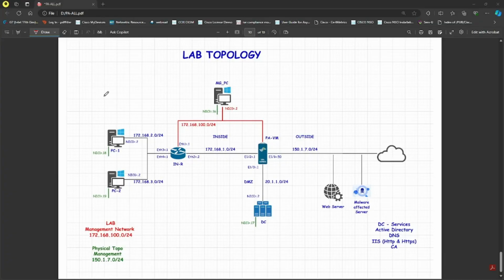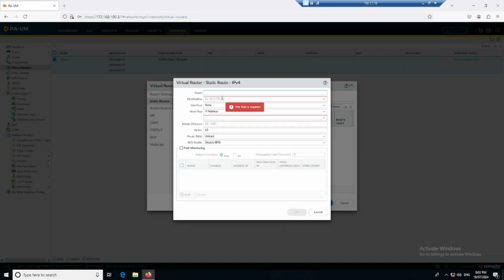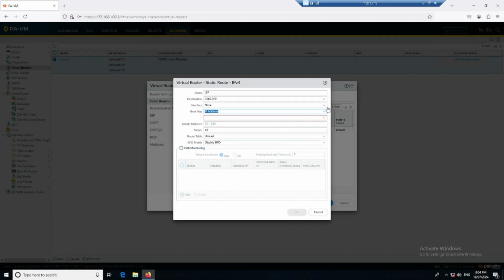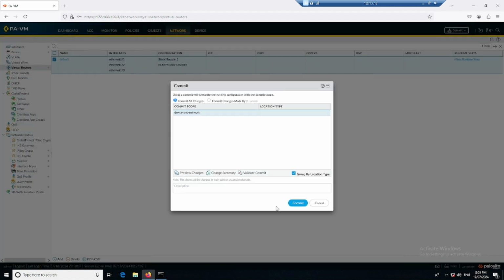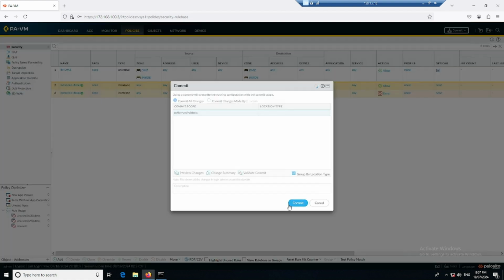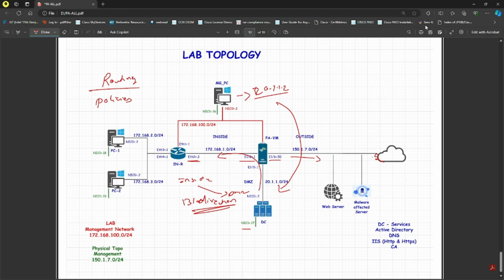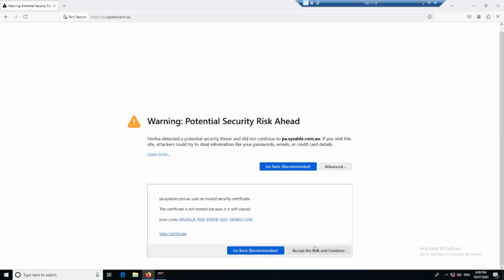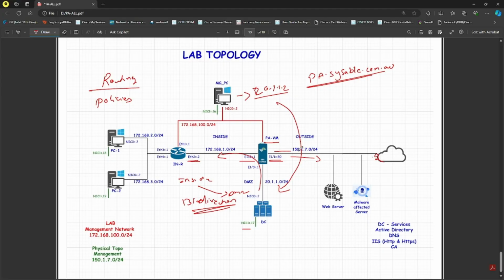028 Configuring Topology